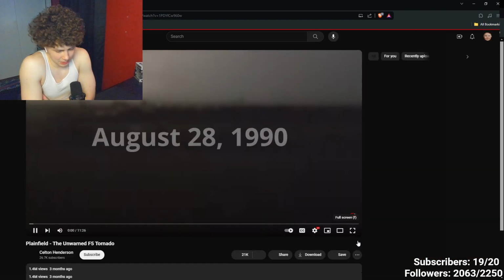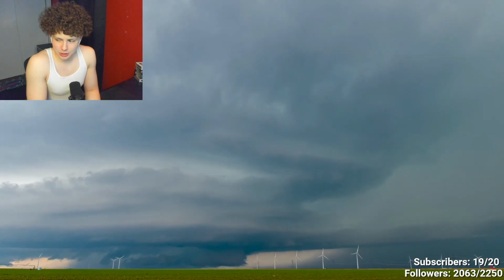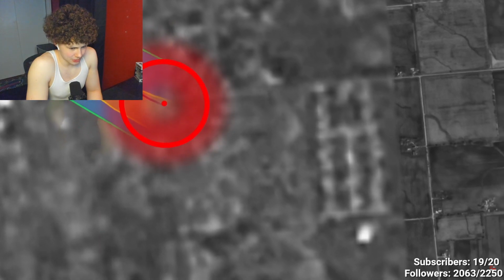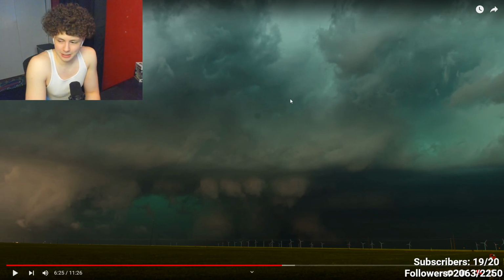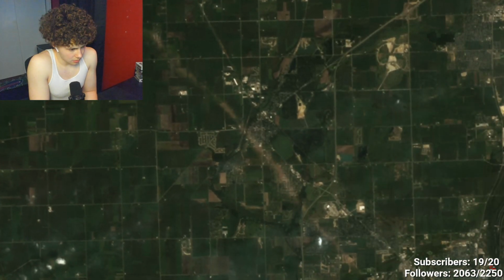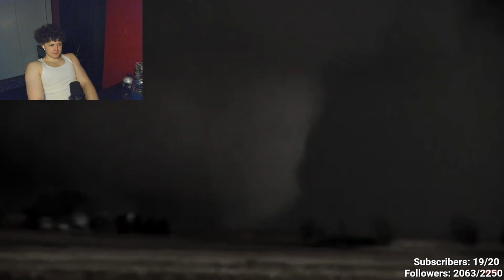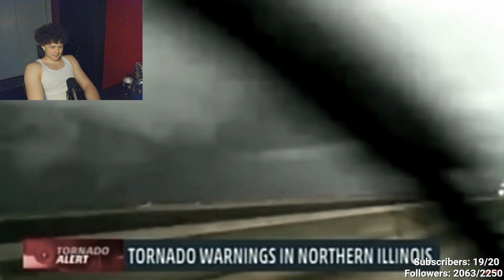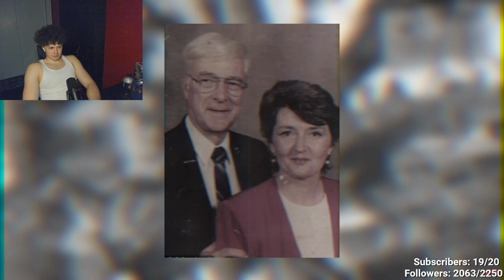EscapePM Reacts| TORNADOS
00:14 1990 Plainfield Tornado
16:00 Dallas Texas Tornado 2012
18:47 Clarence Clem Schultz: Fairdale Illinois Tornado 2015 Footage
22:57 Nick Crowleys Video About Clems Footage